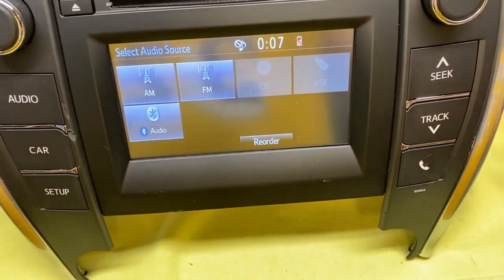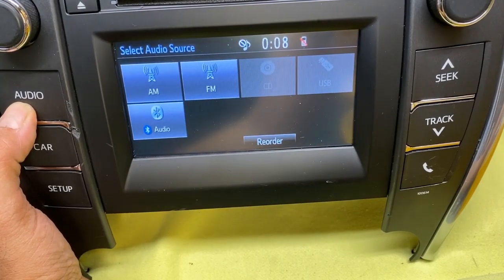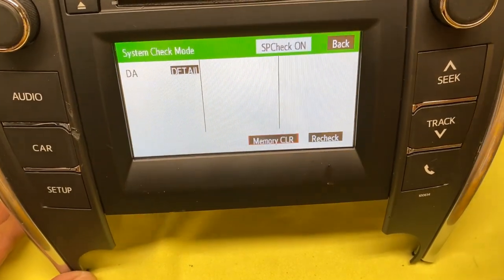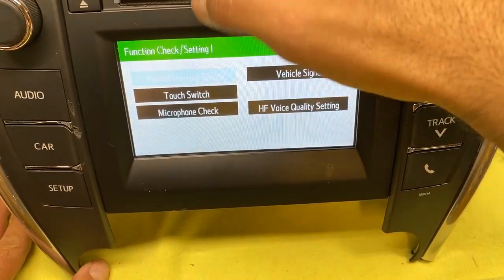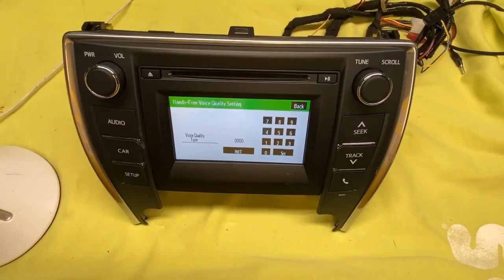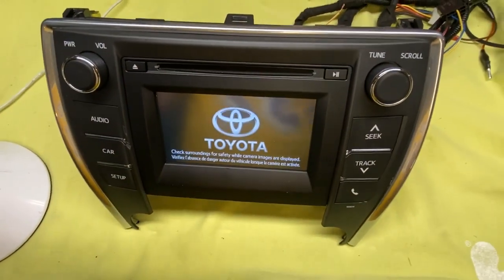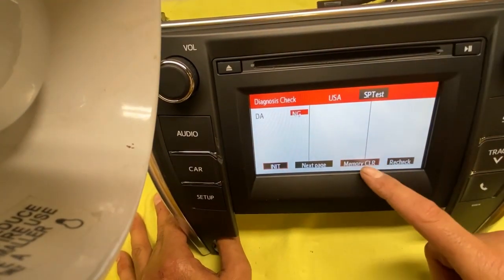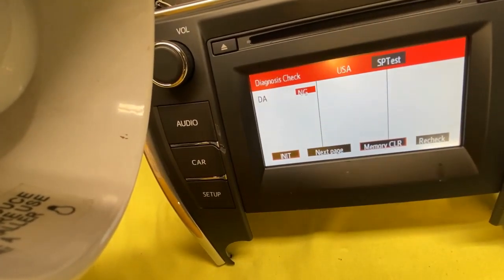2014-2019 TOYOTA RADIO HIDDEN MENU OPTIONS CHECK YOUR RADIO CODE COROLLA RAV4 CAMRY TUNDRA TACOMA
LOOK AT MY EBAY STORE

BLUETOOTH VOL LINK

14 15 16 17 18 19

TOYOTA CHECK YOUR RADIO CODE
CHECK YOUR CAR CODE

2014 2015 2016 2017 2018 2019
C&H car stereo since 1979